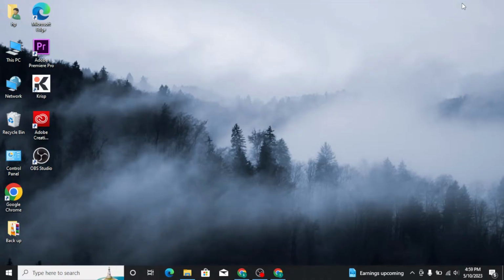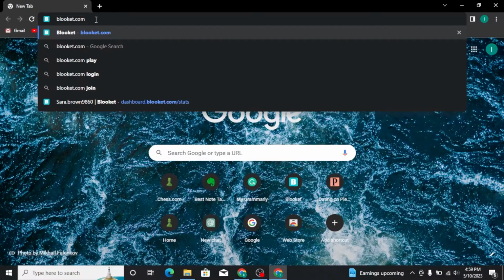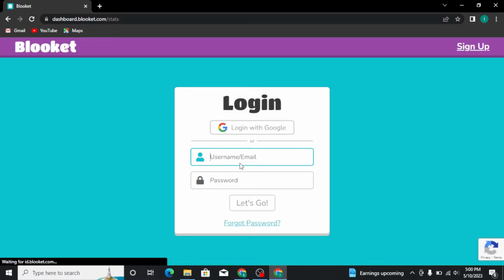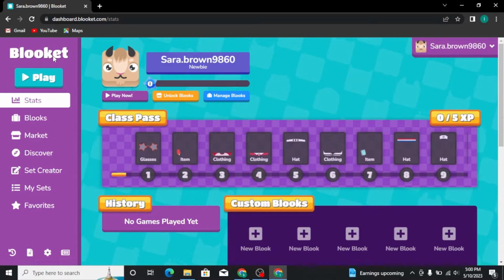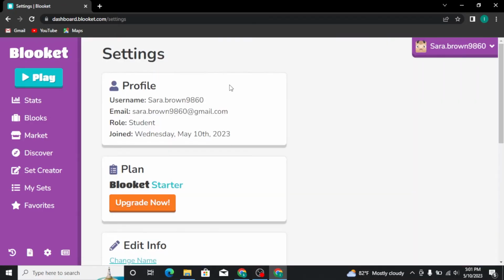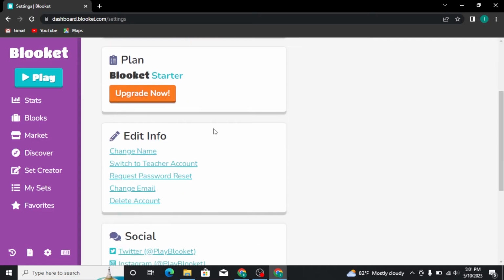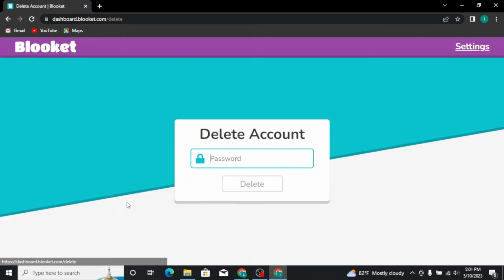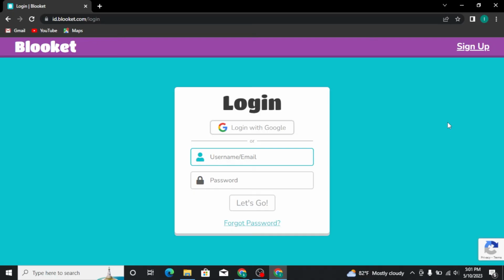How to Delete Blooket Account 2023? Close Blooket Account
Are you no longer using Blooket and want to delete your account? In this tutorial, I will show you the step-by-step process of deleting your Blooket account. I will explain why you might want to delete your account and the impact it will have on your data. Follow along as I guide you through the necessary steps to permanently delete your Blooket account and ensure your information is removed from the platform. Take control of your online presence by watching this video!